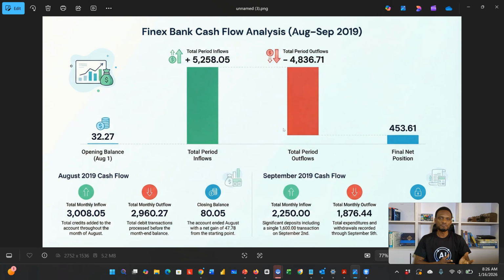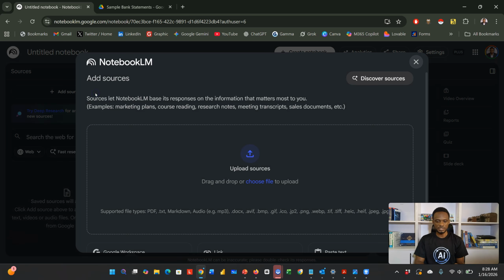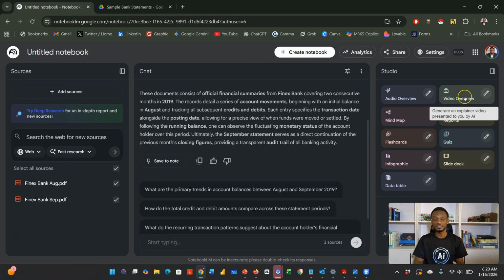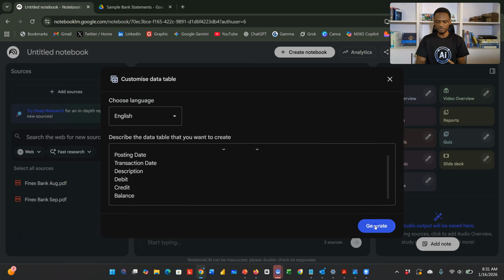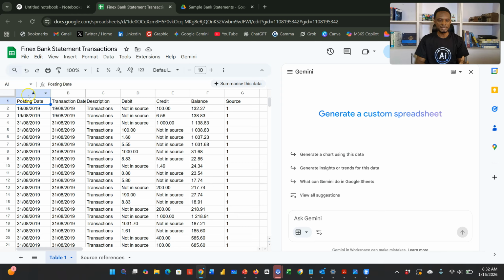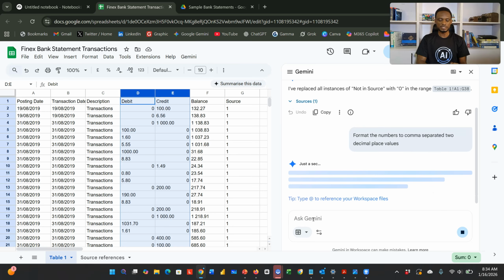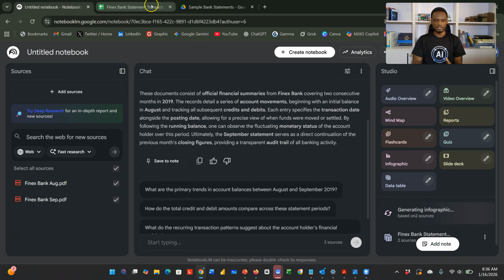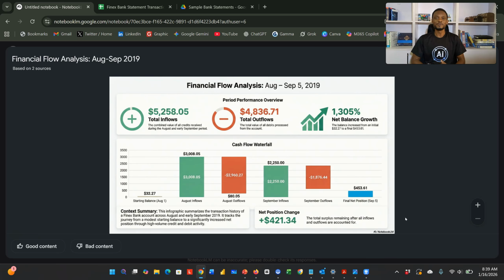Import, Clean and Analyze Bank Statements with Google's NotebookLM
Learn how to use NotebookLM to import, clean, and analyze bank statements with 100% accuracy. In this tutorial, we’ll show you how to automate your financial data workflow and turn messy PDFs into actionable insights using NotebookLM.

Are you still manually entering transactions from your bank statements? In this video from Finex Skills Hub, we dive deep into the power of AI for finance. We’ll demonstrate the exact prompts and techniques to:

Import PDF Bank Statements directly into NotebookLM.

Clean and Format Data: Remove headers, fix dates, and categorize transactions automatically.

Advanced Analysis: Perform trend analysis, identify spending patterns, and generate financial summaries in seconds.

Whether you are a business owner, an accountant, or a data analyst, mastering AI for finance will save you hours of manual work every month. We’ll also compare how Gemini handles complex bank layouts versus traditional Excel methods.

0:00 Intro: The Future of Bank Statement Analysis
0:58 Overview of Bank Statements
1:47 Overview of NotebookLM
4:52 Extracting Data using Data Table
6:45 Using Gemini to clean the Data
8:49 Generating Financial Insights & Visuals
11:32 Conclusion & Next Steps

Join our our upcoming Data and AI school